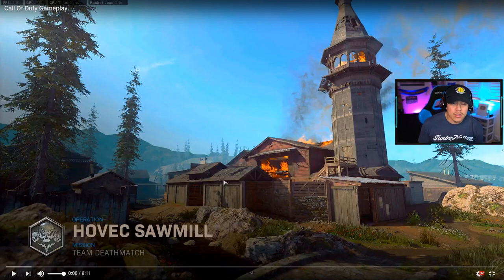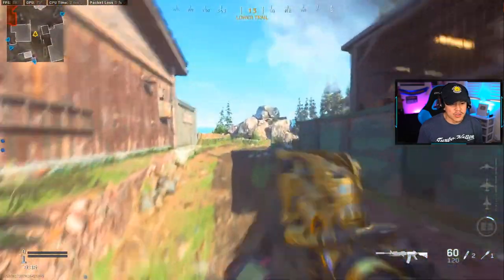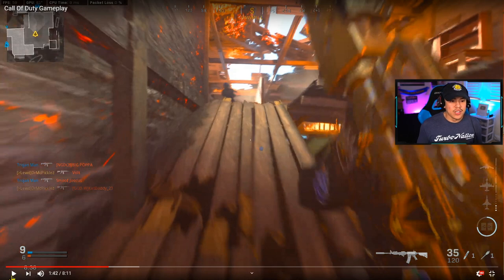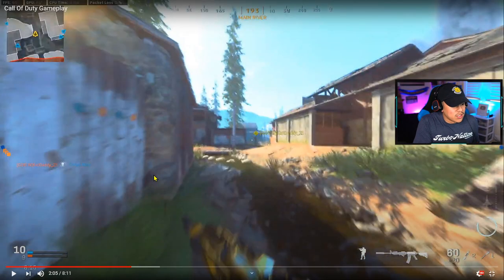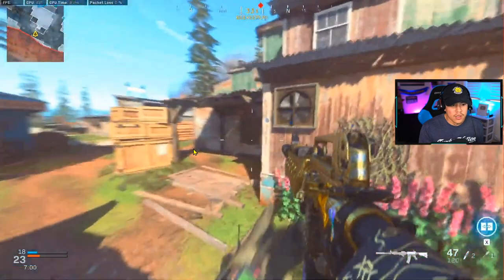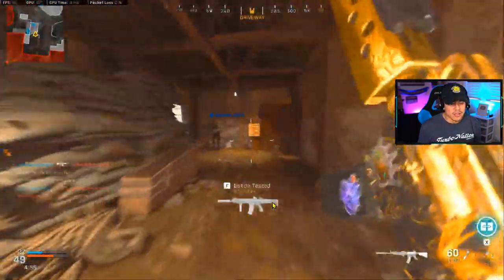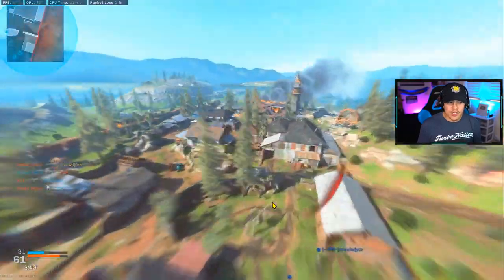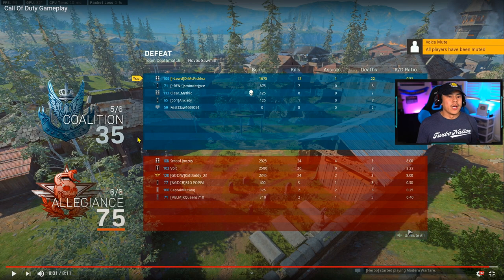REACTING TO HOW A LOW K/D PLAYER PLAYS MODERN WARFARE | COD MW Tips to Improve (Sub Review #8)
0:00 Intro
0:12 About the Player
0:24 How to Submit Your Gameplay
0:30 Gameplay Review (Start)
6:06 Merch Announcement AD
6:46 Gameplay Review (Cont'd)
15:56 Final Thoughts